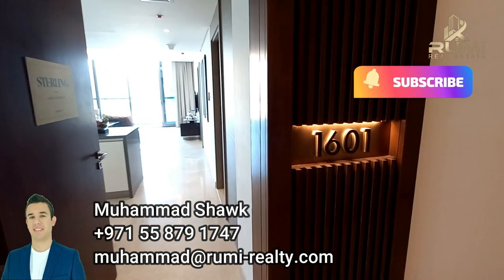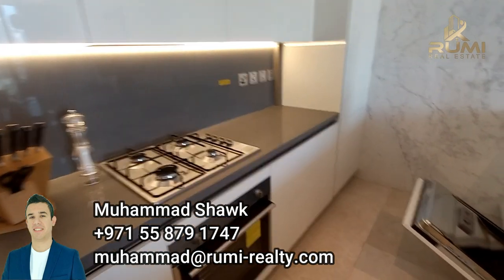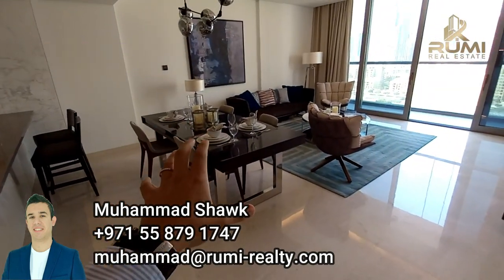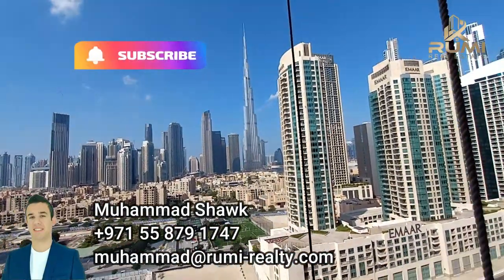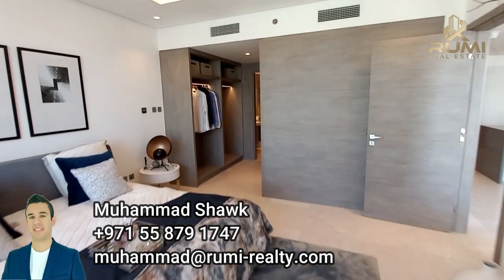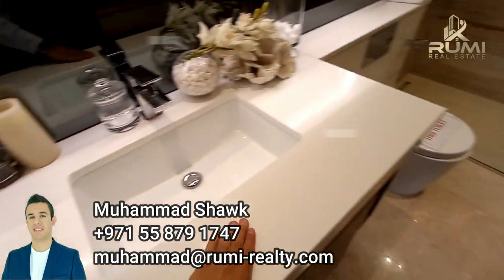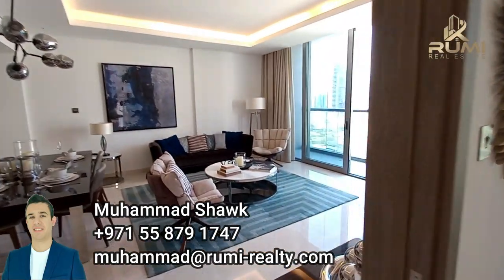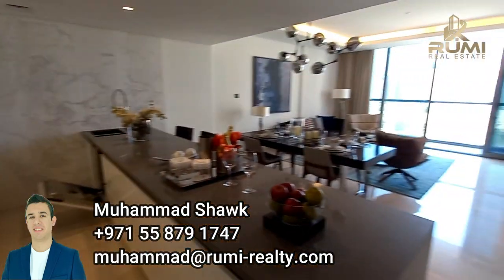The Sterling by OMNIYAT - Luxury Apartments for Sale in Downtown Dubai with Burj Khalifa View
I'm pleased to offer you The Sterling by OMNIYAT - Luxury Apartments for Sale in Downtown Dubai with Burj Khalifa View. 1,2 and 3 bedroom big size apartments with breath taking views of Downtown Dubai and Burj Khalifa.